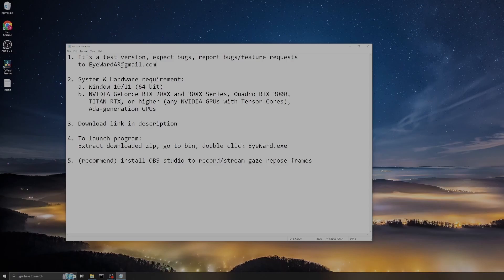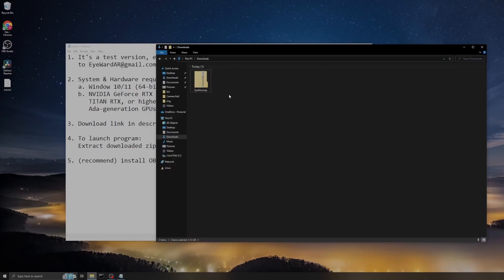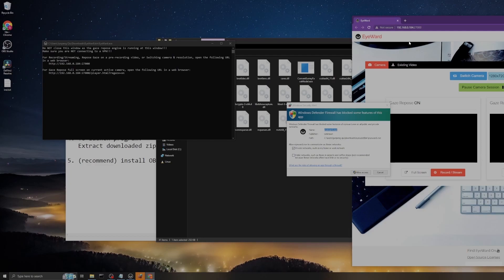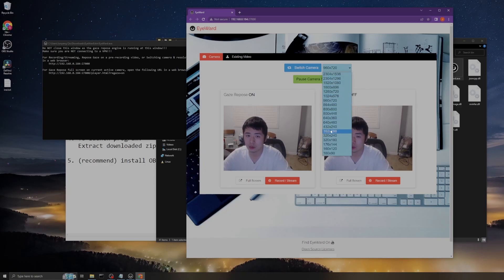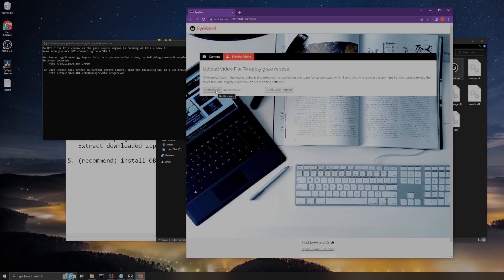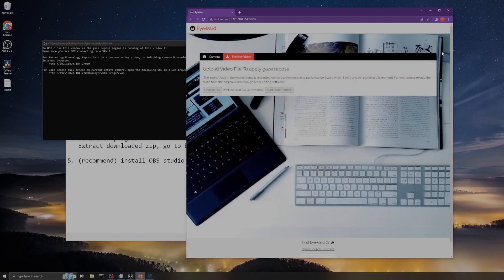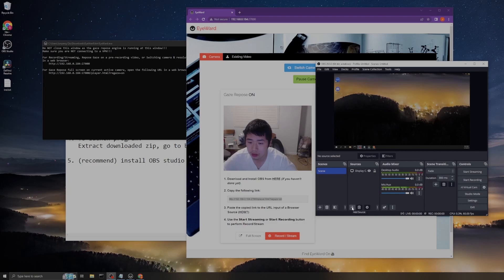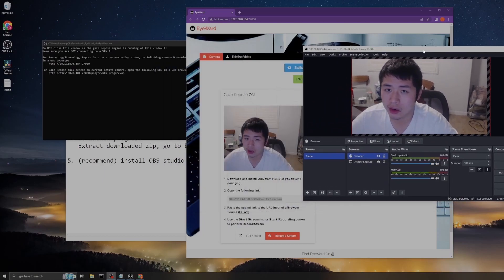This App redirects your gaze / eyes to camera (in real time / pre-record), NO need to write any code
1. It's a test version, expect bugs, report bugs/feature requests

2. System & Hardware requirement:
   a. Window 10/11 (64-bit)
   b. NVIDIA GeForce RTX 20XX and 30XX Series, Quadro RTX 3000,
      TITAN RTX, or higher (any NVIDIA GPUs with Tensor Cores),
      Ada-generation GPUs

4. To launch program:
   Extract downloaded zip, go to bin, double click EyeWard.exe

5. (recommend) install OBS studio to record/stream gaze repose frames